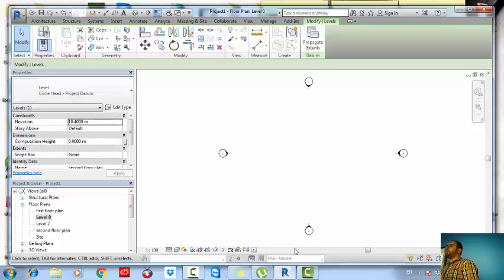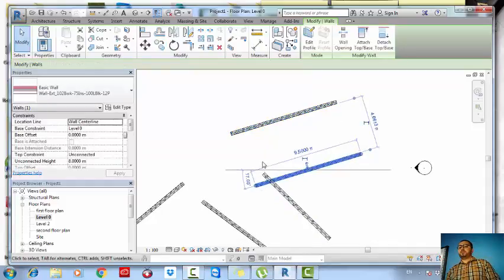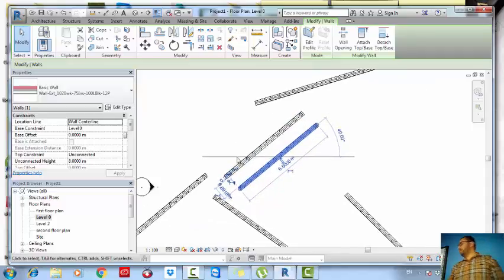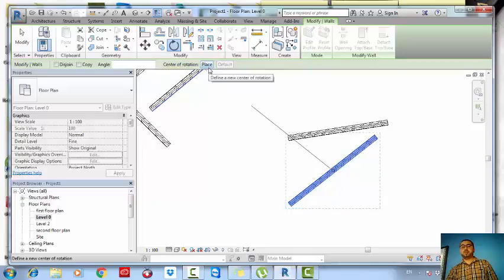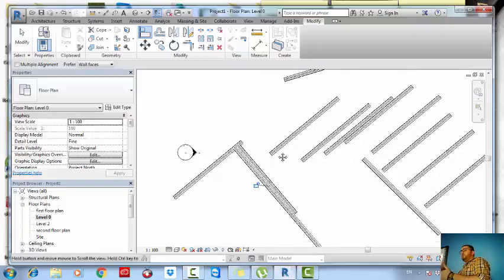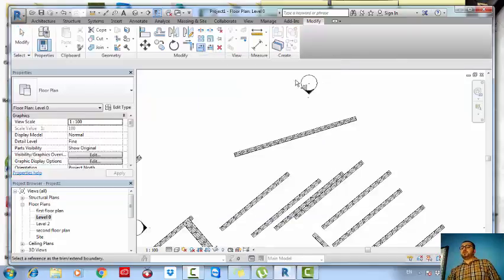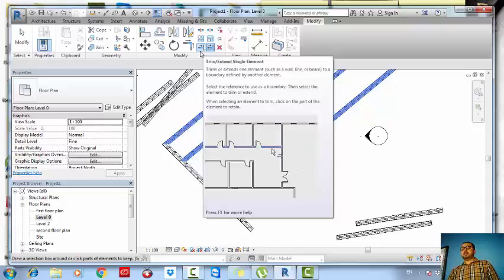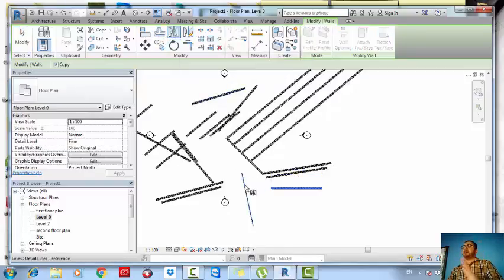Autodesk Revit 2017 - Architecture - Modify Tools- Class 003 - part 02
Modify tools in Autodesk Revit 2017
move
copy
rotate
align
offset
mirror
trim\extend
and some other options